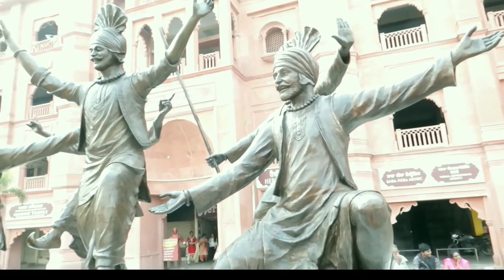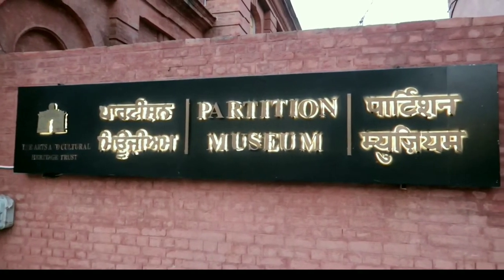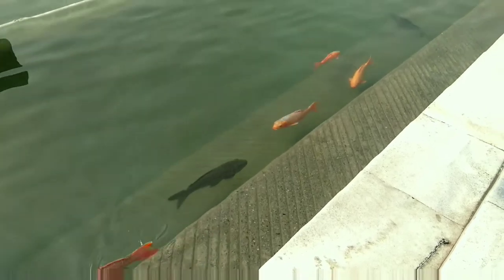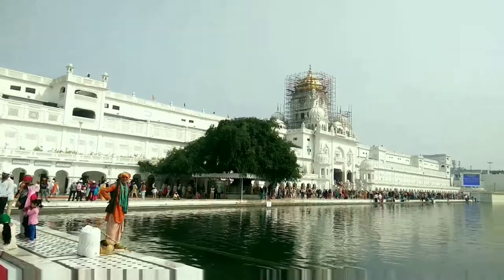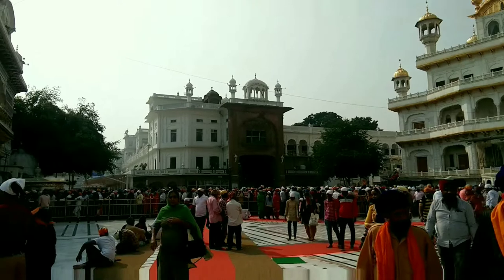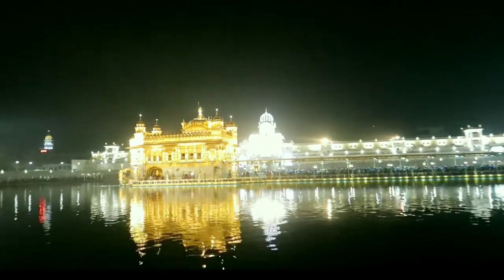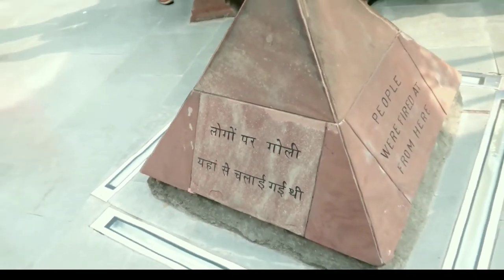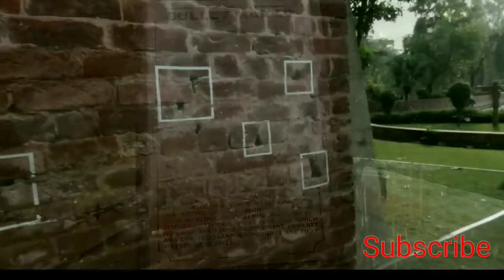Beautiful Golden Temple Surrounded with Holy Water / Foot 2 Navigate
Golden Temple In Amritsar.

Golden Temple is surrounded with Holy water.
The Architecture is so Beautiful. Golden Temple signifies every one is welcome.

Sitting near Golden Temple on White Marbel,we can feel the healing of Mind, Body & Soul.